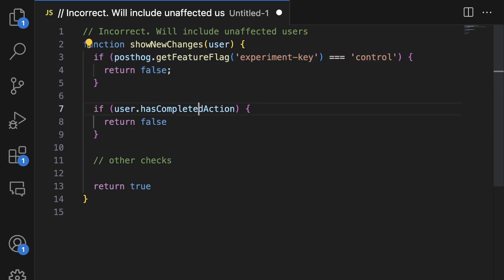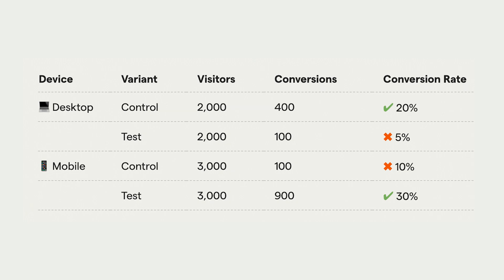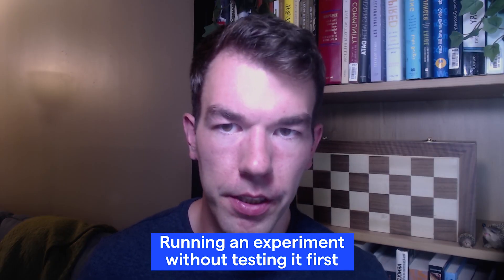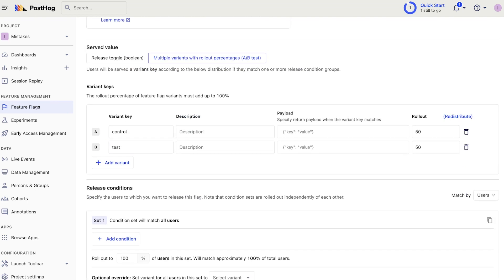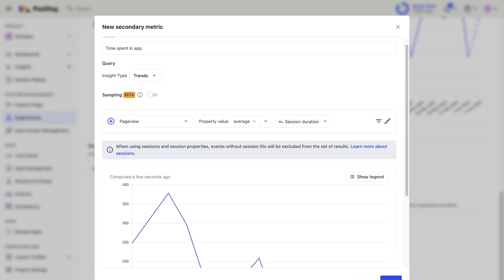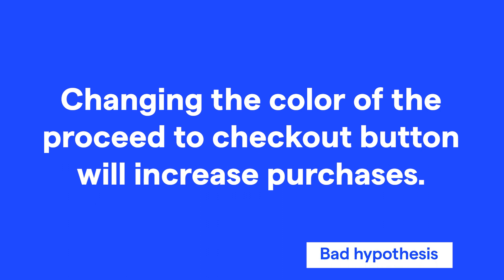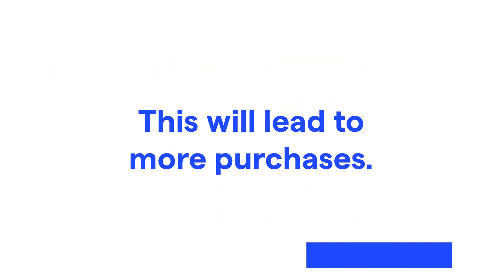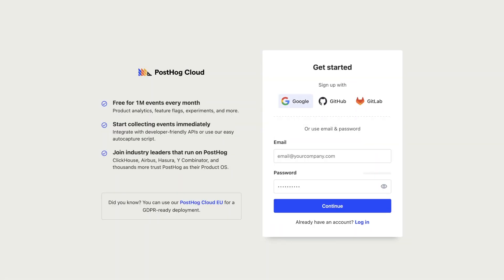8 A/B testing mistakes every engineer should know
In this video, we go over 8 A/B testing mistakes every engineer should know and avoid.

0:00 Intro
0:12 Including unaffected users
0:52 Simpson's paradox
1:30 No predetermined duration
1:59 Not testing
2:50 Counter metrics
3:26 Seasonality
4:00 Unclear hypothesis
5:11 Relying too much on A/B tests
5:51 Outro